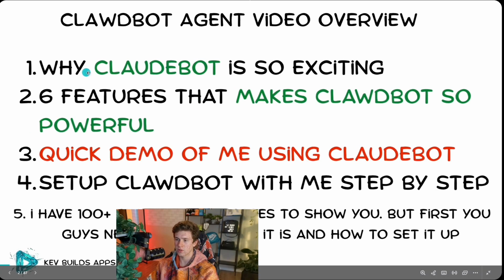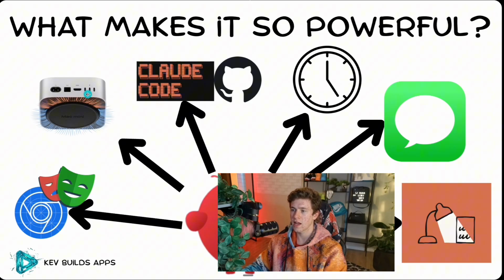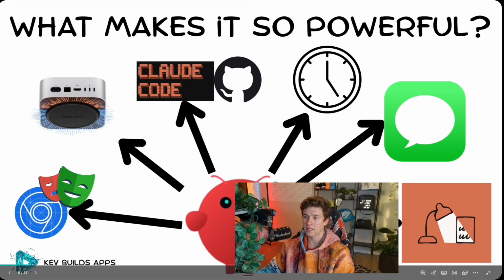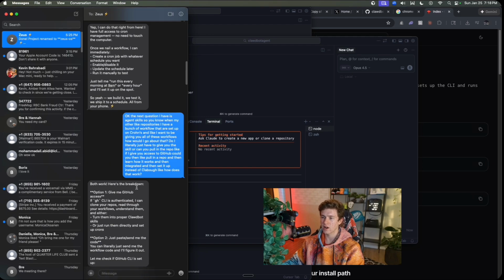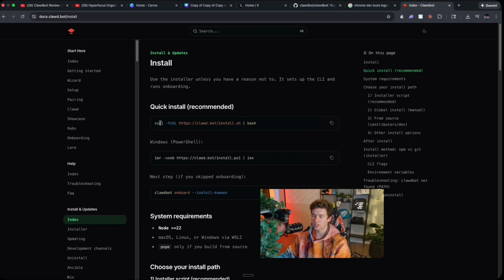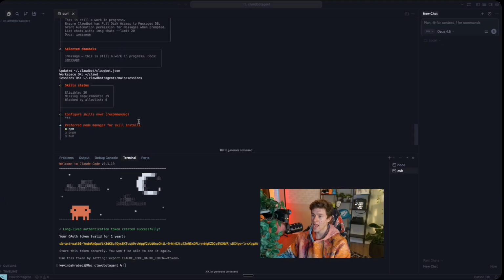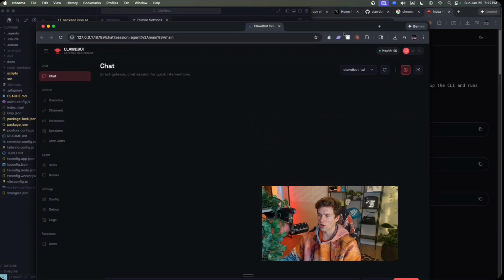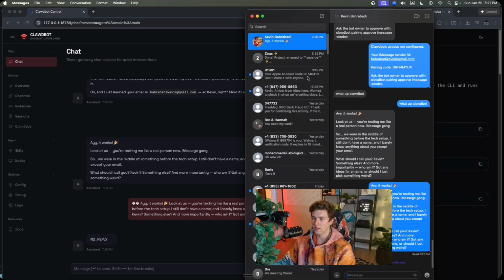Clawdbot Will Make New Millionaires in 2026, here how (INSANE)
In this video I explain what Clawdbot is and how to set it up with iMessage.

By the end of this video you will learn how to setup ClawdBot so you can Build Anything From Anywhere.

This is crucial for future tutorials, as I have already set up 100s of use cases my Clawdbot system will use, which businesses are demanding for.

This is the future of AI Agents, and it's an honor to share it with you.